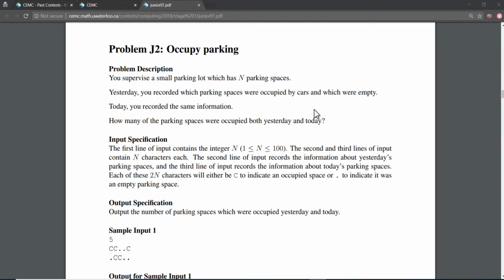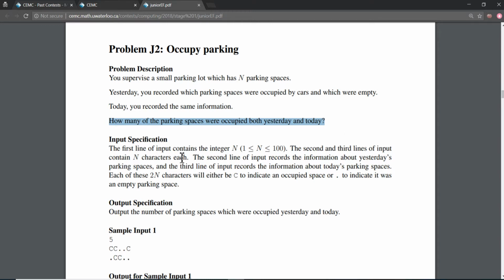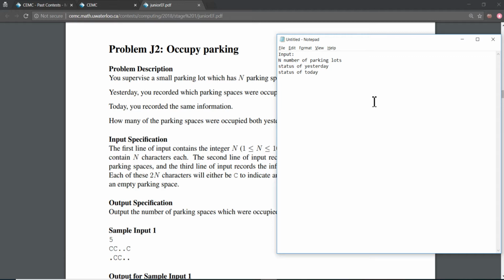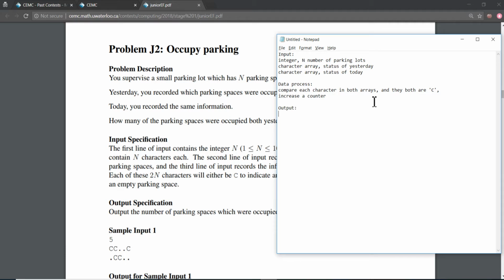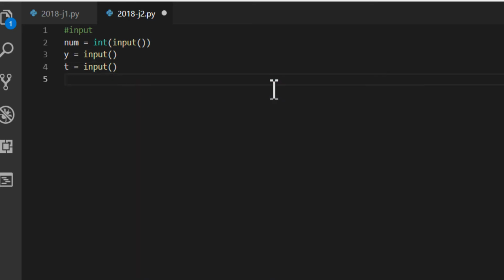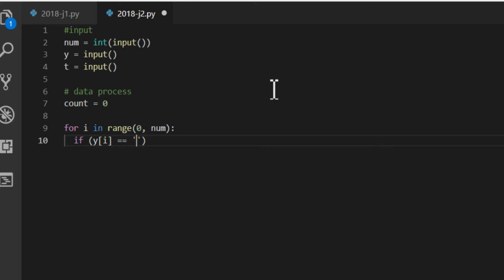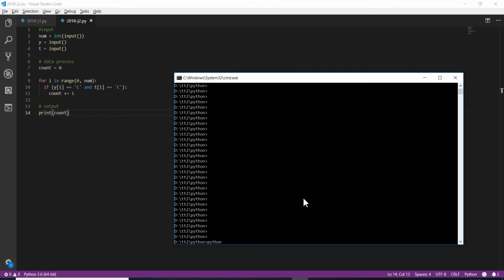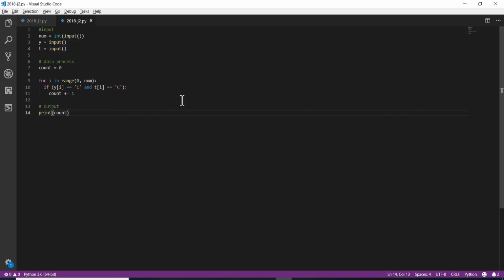CCC-2018-J2-Python Occupy parking